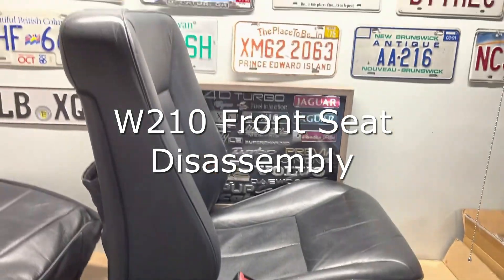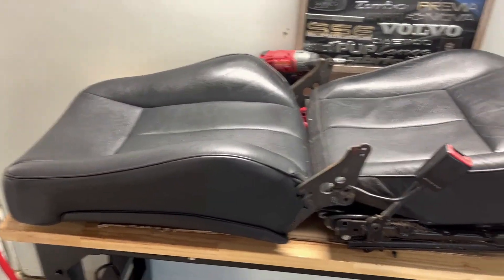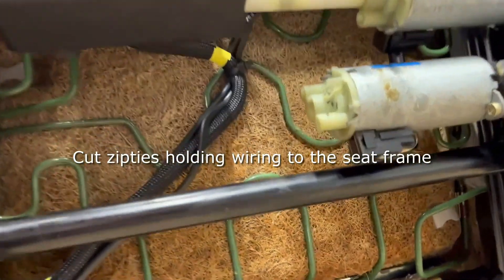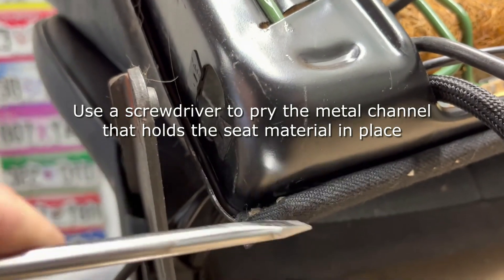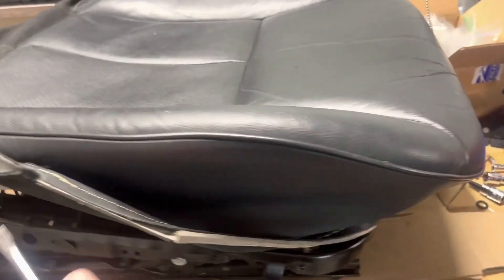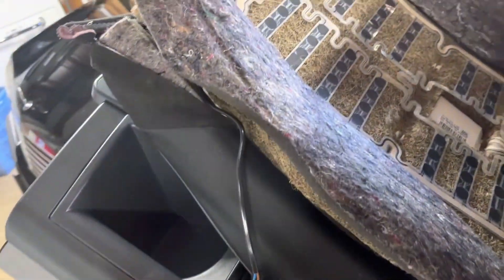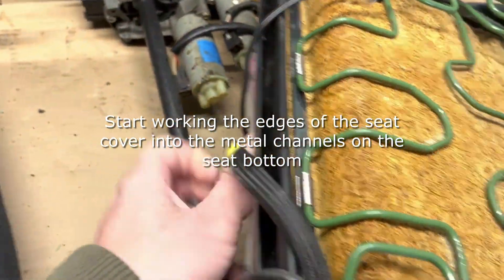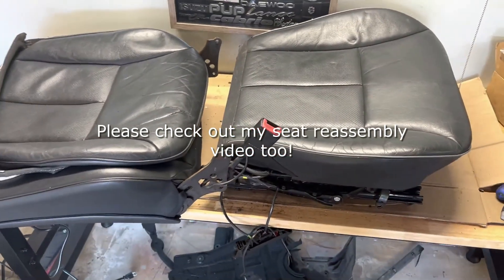W210 Mercedes-Benz E-Class Front Seat Disassemble (Replace Seat Cover/Heater/Motors/Control Module)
In this video, I disassemble the front driver's seat to replace the bottom seat cover. I also show you how to access the seat motors and seat control module.

0:00 - 0:07 Intro
0:07 - 0:26 Remove Plastic Trim
0:26 - 0:37 Remove Base Height Adjustment Screws
0:37 - 1:01 Remove Seat Back Screws
1:01 - 1:22 Remove Additional Seat Bottom Screws
1:22 - 1:45 Remove Connector box and Cut Zipties
1:45 - 2:09 Showing Seat Motors and Seat Control Module
2:09 - 2:53 Pry Metal Channel and Remove Seat Cover Edges
2:53 - 3:12 Showing the New Seat Cover
3:12 - 3:57 Pop Metal Rods Out of Plastic Tabs on Seat Cushion
3:57 - 4:23 Showing Connector Wiring
4:23 - 4:41 Feed Wiring Through the Seat Cushion and Frame
4:41 - 5:29 Fit Seat Cover Edges Back Into Metal Frame
5:29 - 5:40 Outro